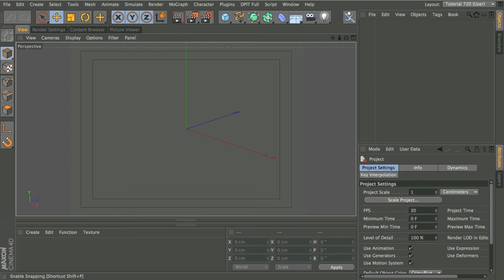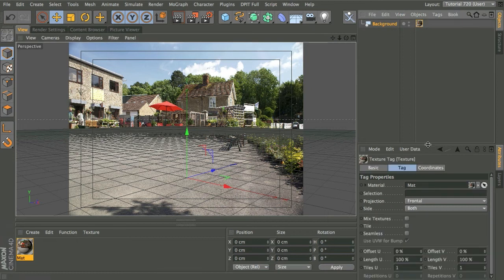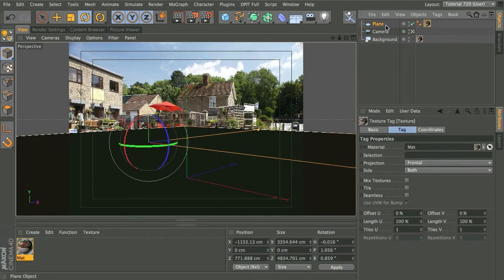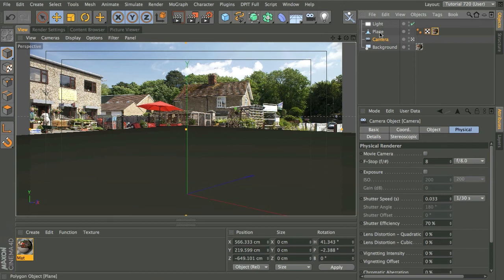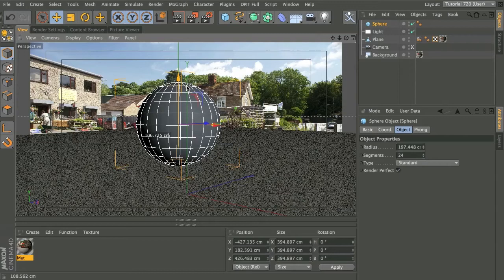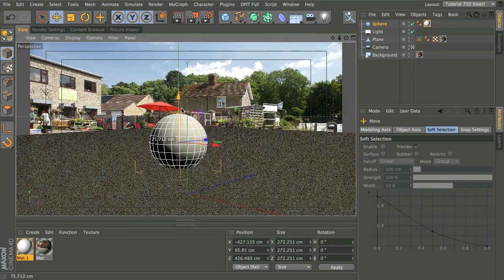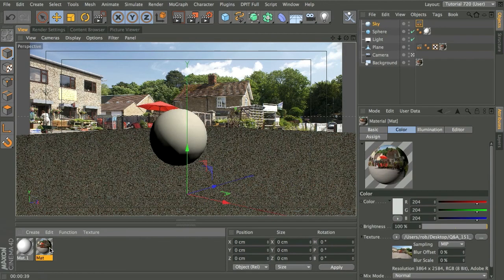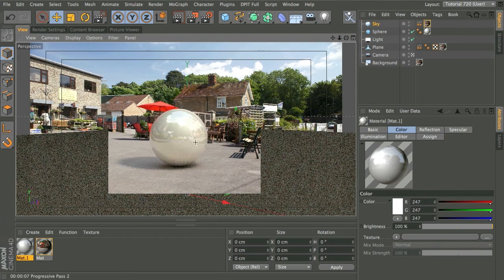Add a 3D object to a photo backplate in Cinema 4D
Rob Redman shows you how to integrate your own 3D model into a photographed environment